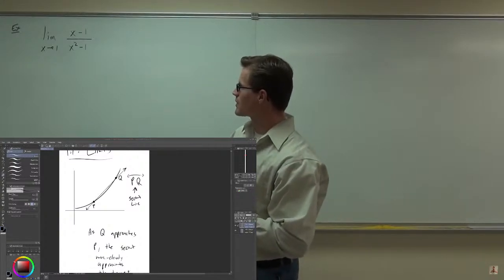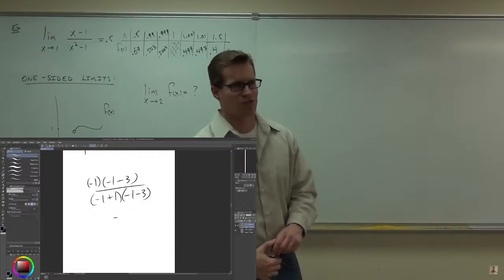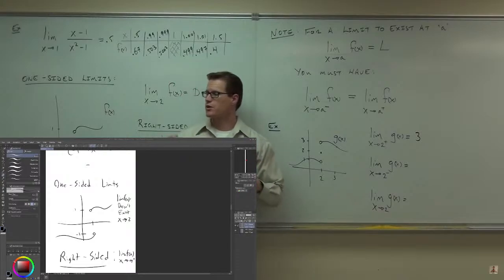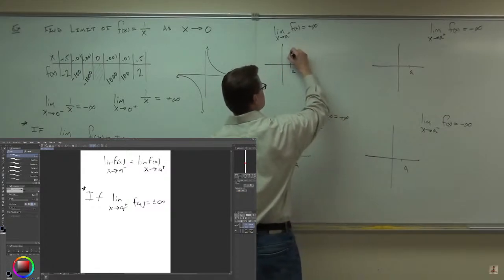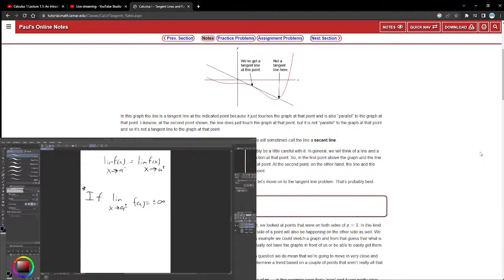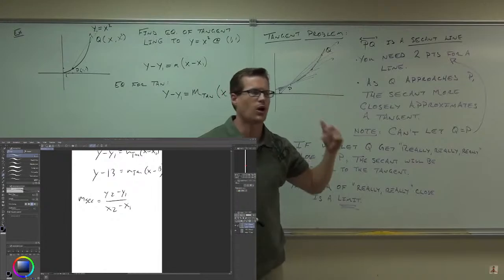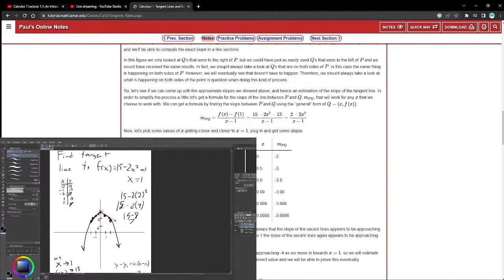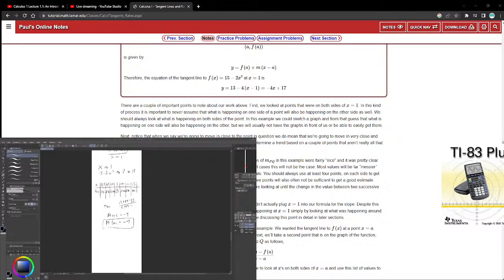Calculus 1 Arc (13/?)